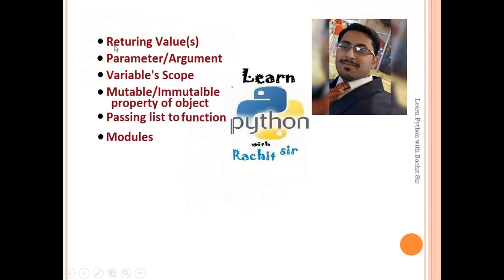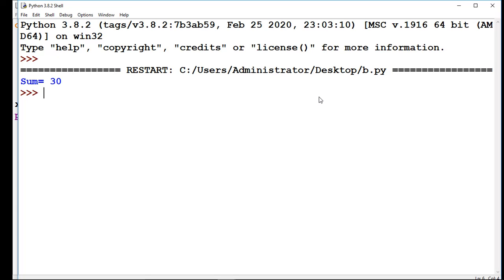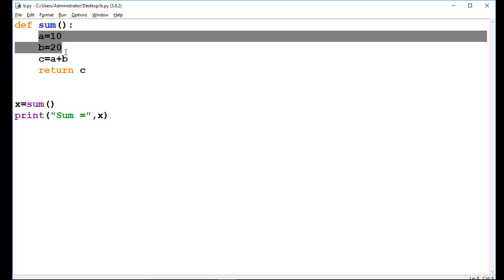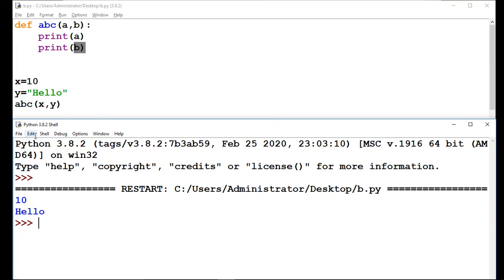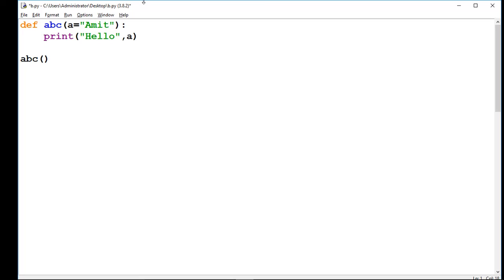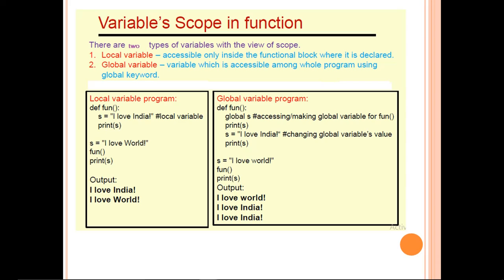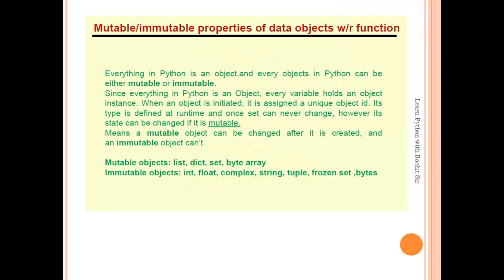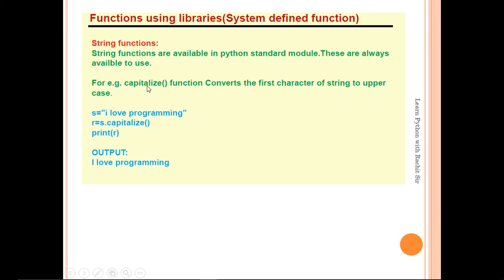Class 12 python chapter 2 function (Part 2)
Class 12 python chapter 2 function